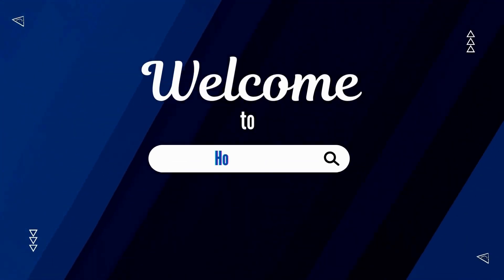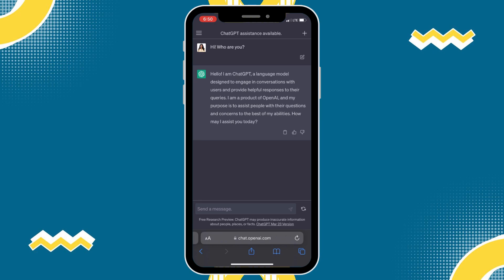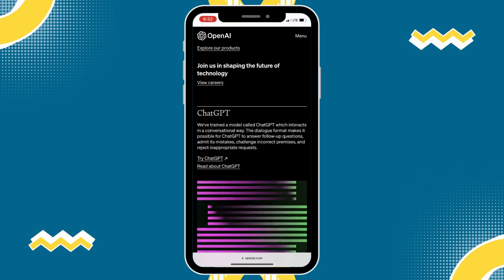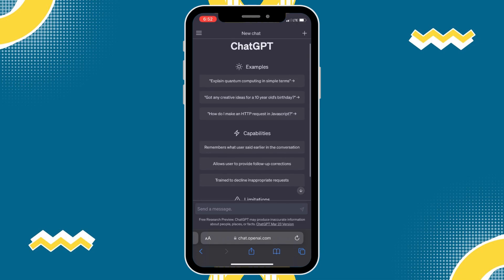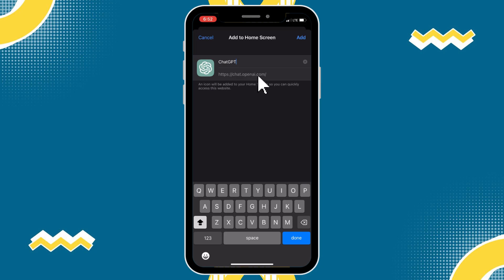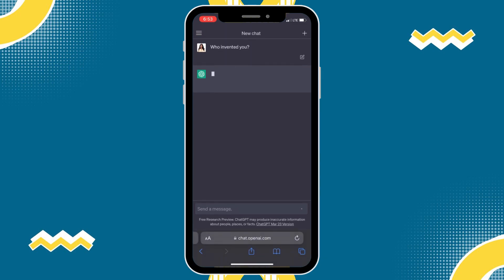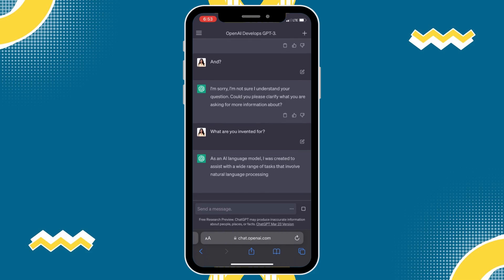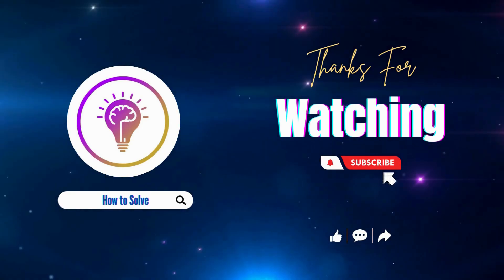How to Download Chat GPT on iPhone (2023)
In this video I'll show you How to Download Chat GPT on iPhone. The method is very simple and clearly described in the video. Follow all of the steps & you will know How to Download Chat GPT on iPhone.